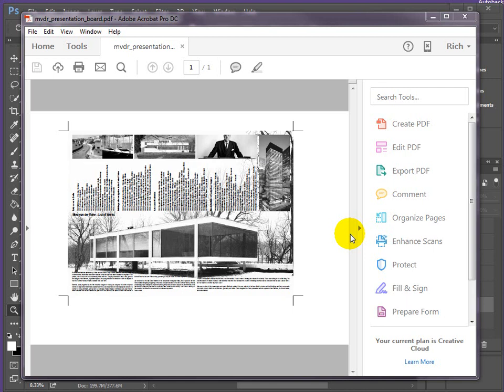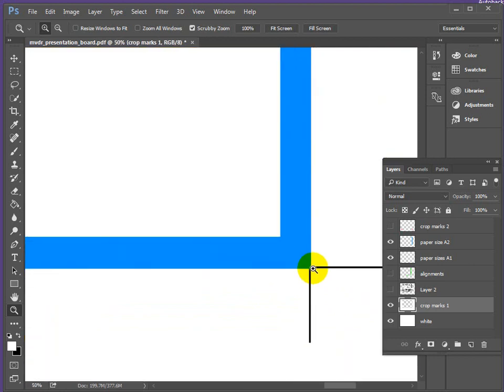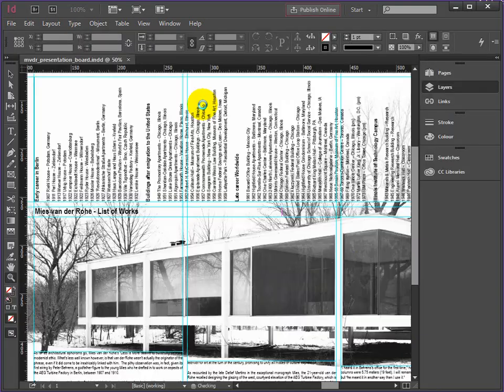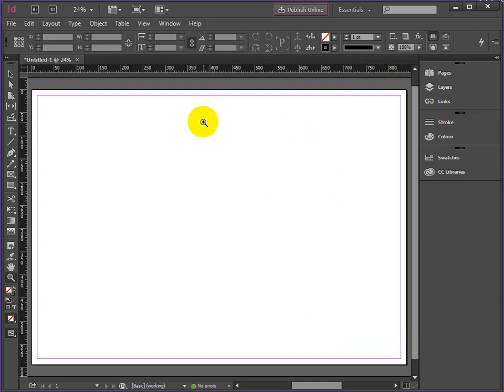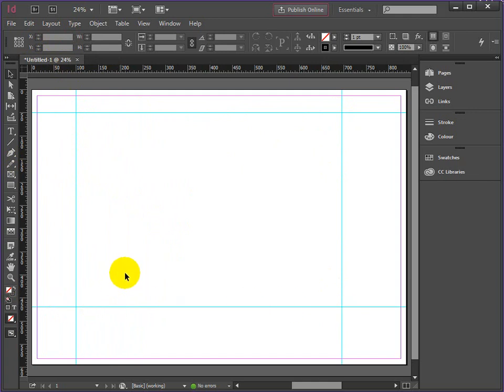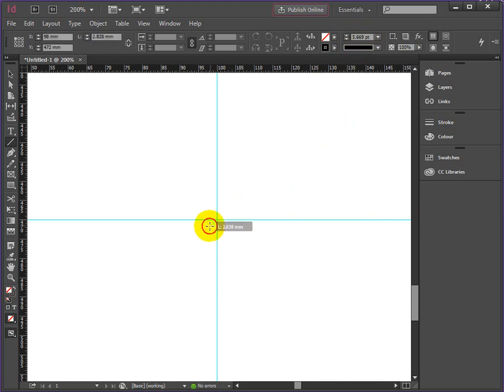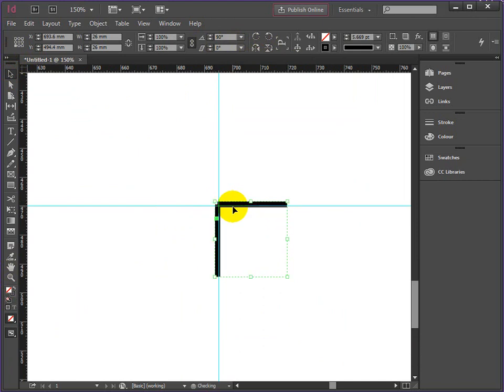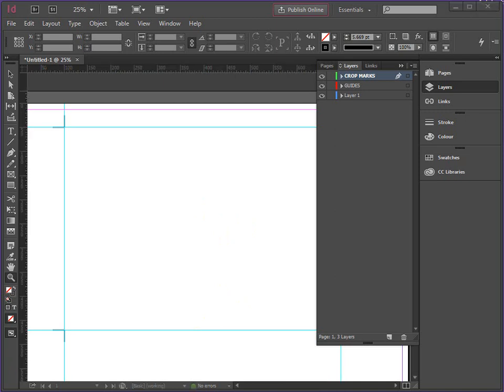InDesign - Borderless Presentation Board - Part 1